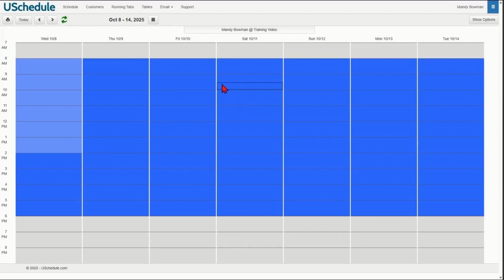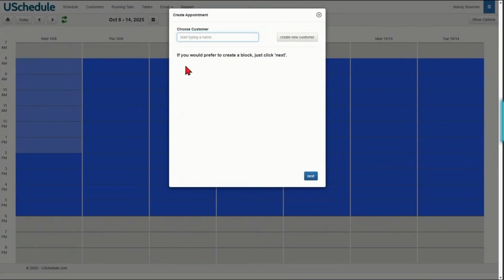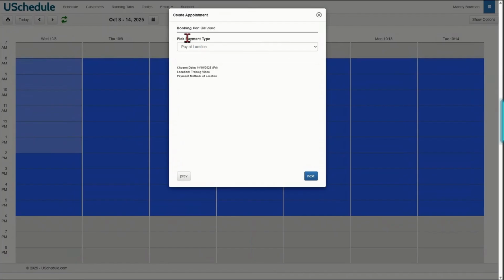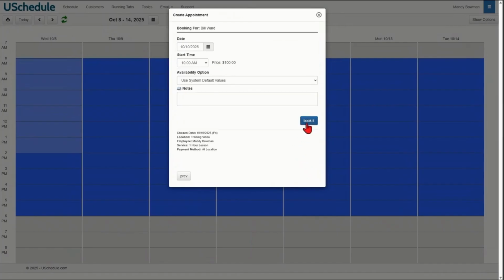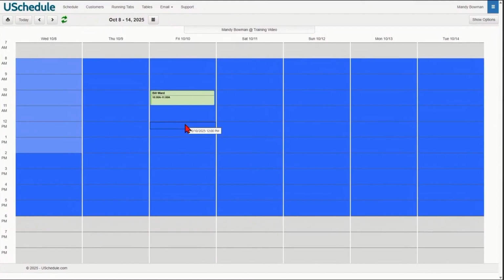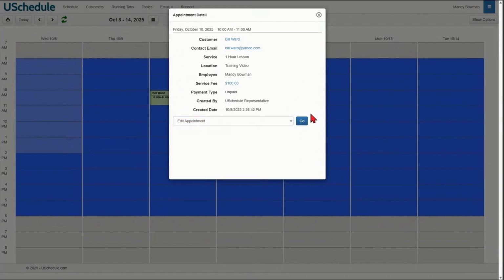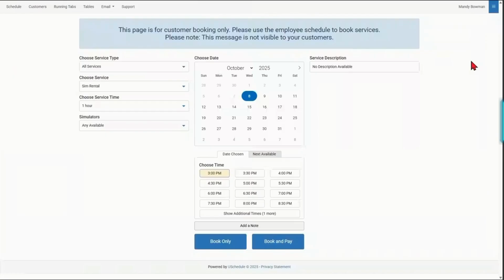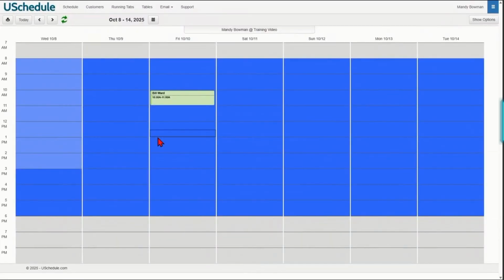Navigating the Scheduler